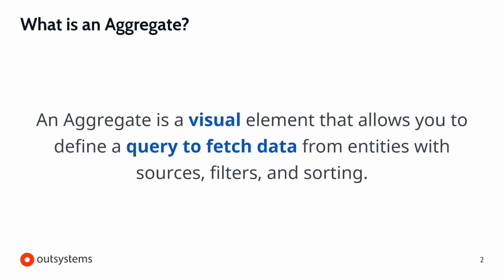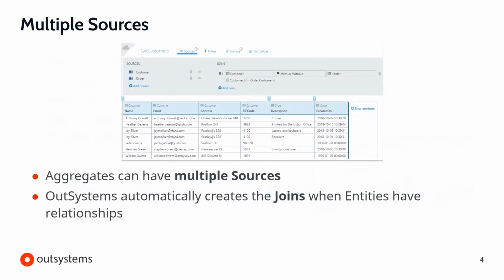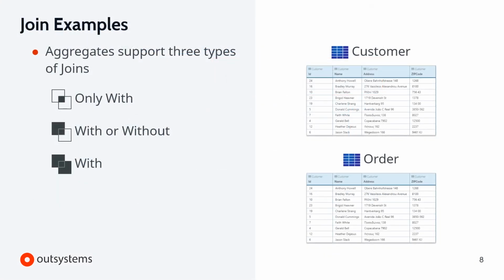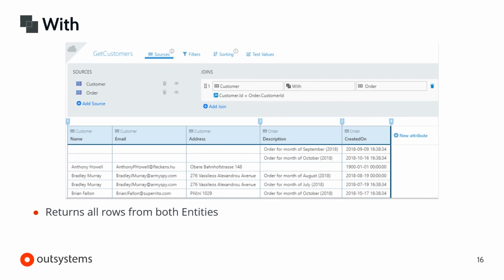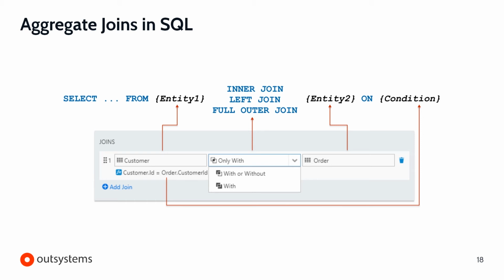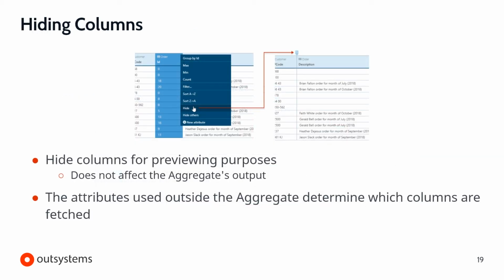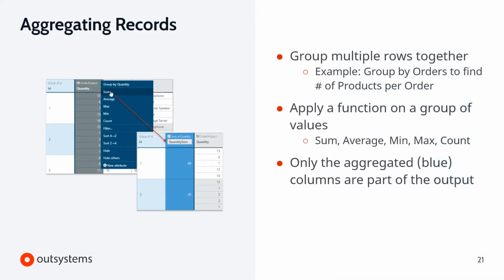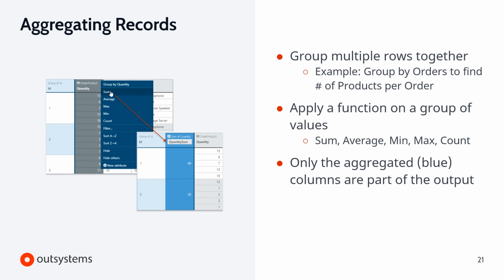1 Advanced aggregates